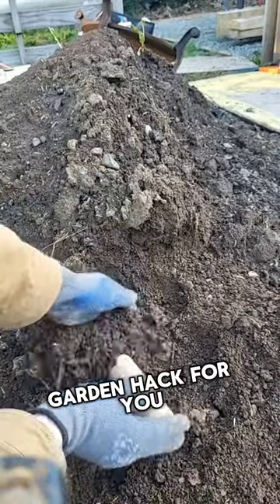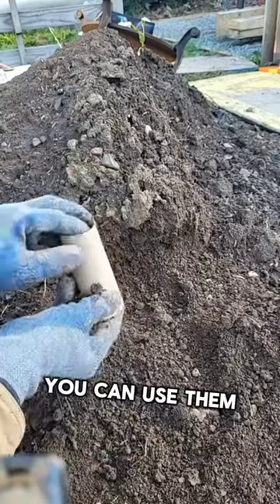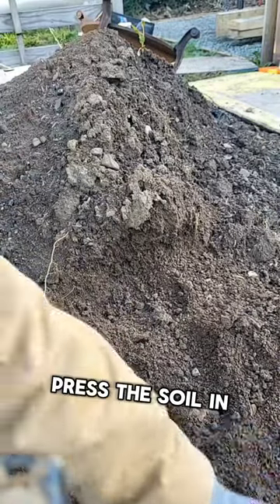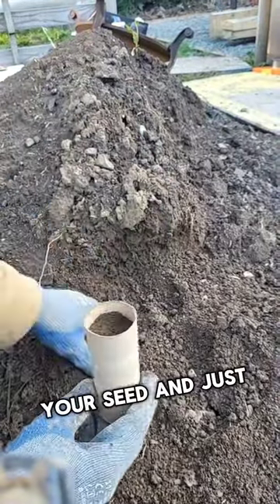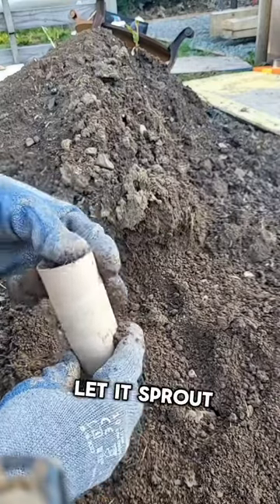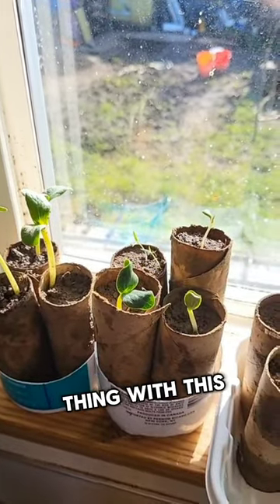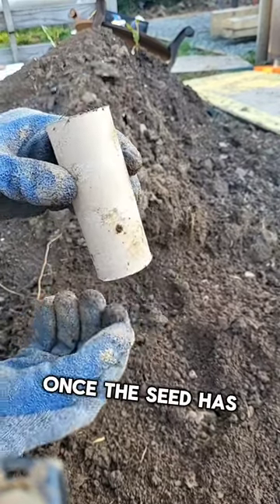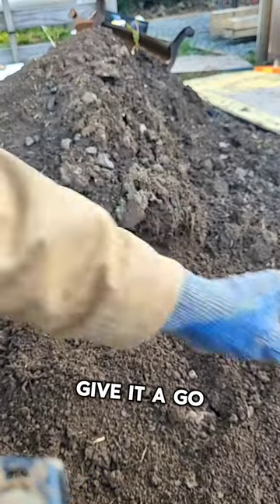Toilet paper roll gardening hack.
Here's a simple garden hack that can help you start growing seeds.